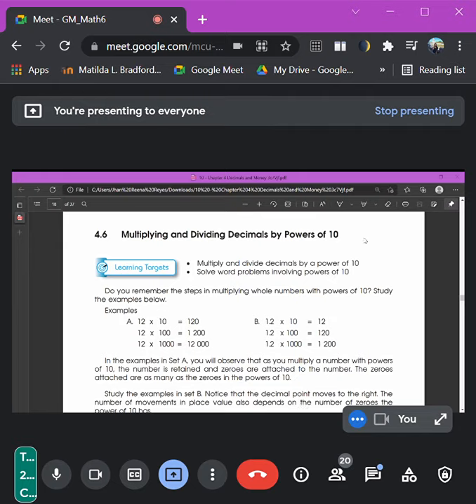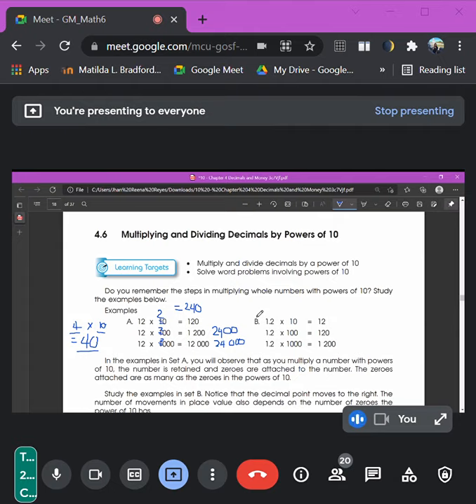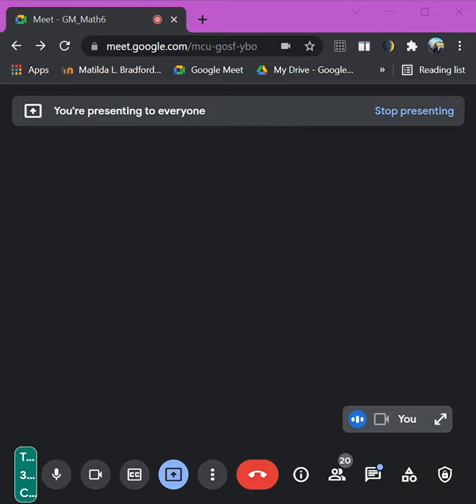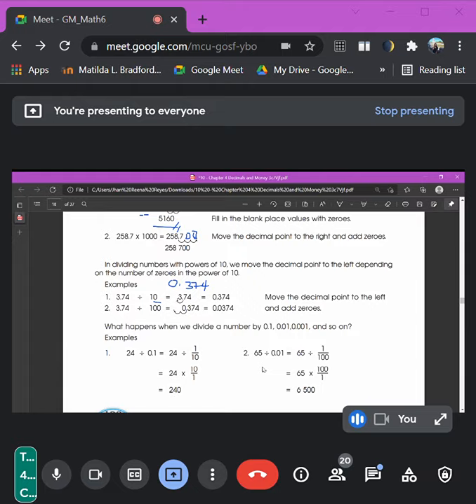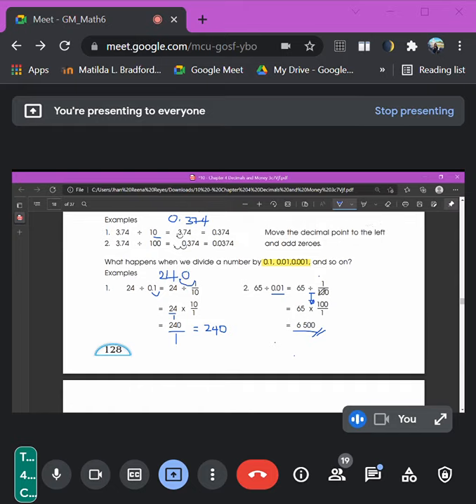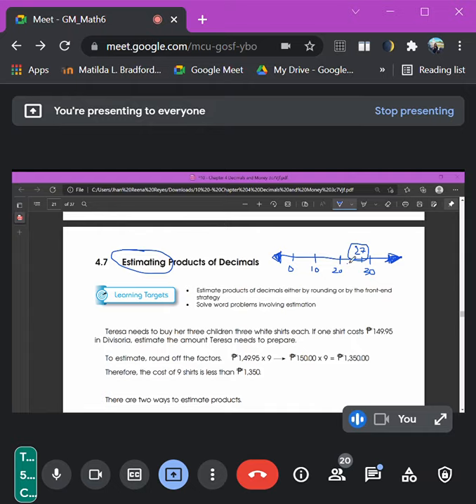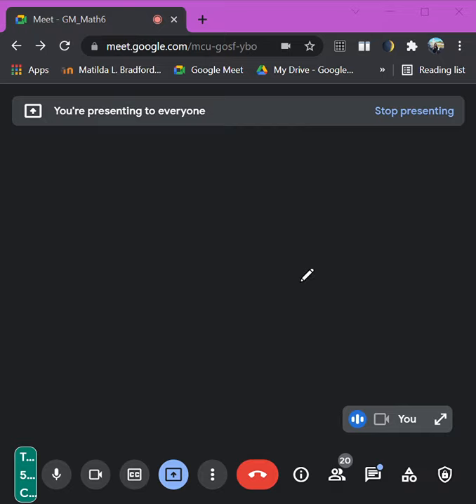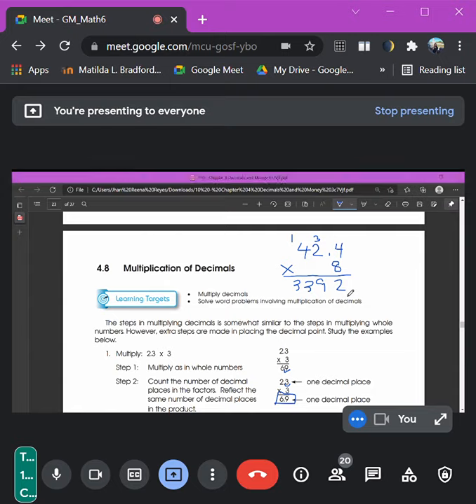Multiplication and Division of Decimals with Powers of 10 | Estimating Products